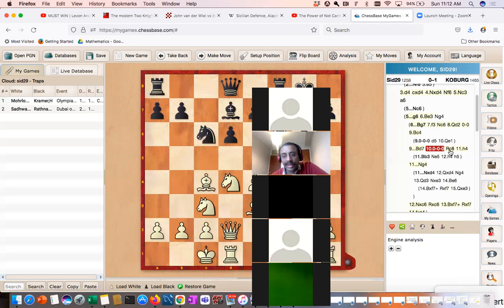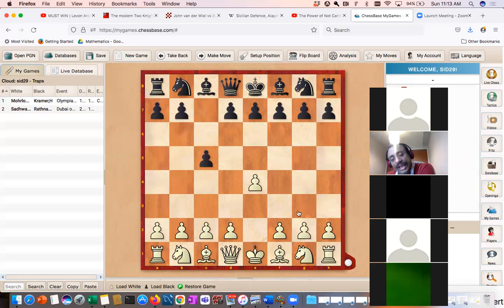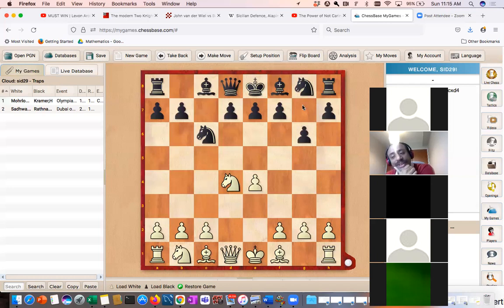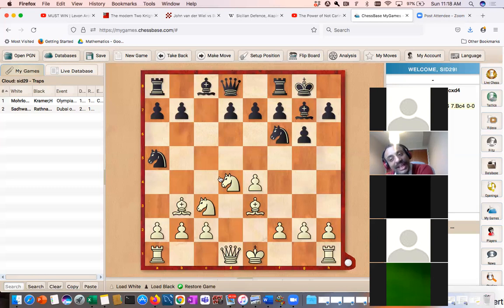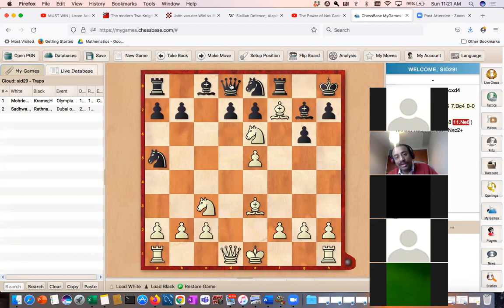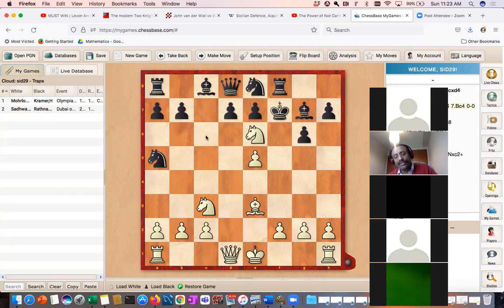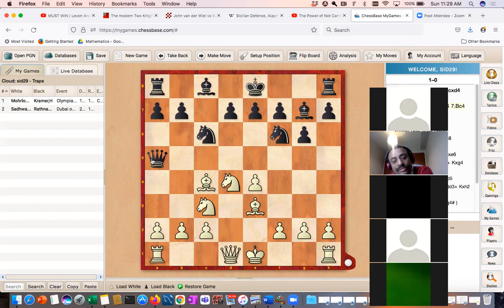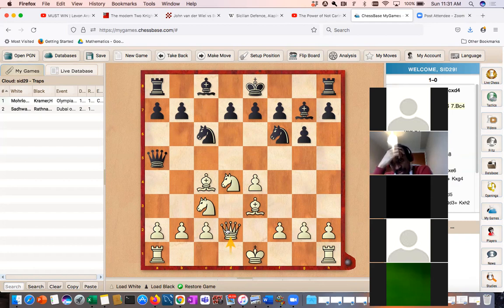Opening traps in Sicilian dragon - Part 2